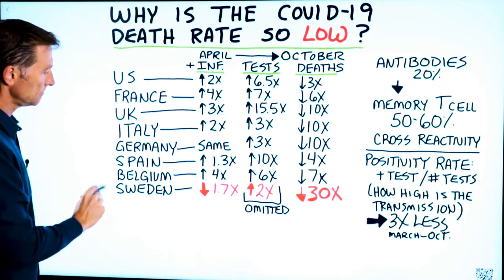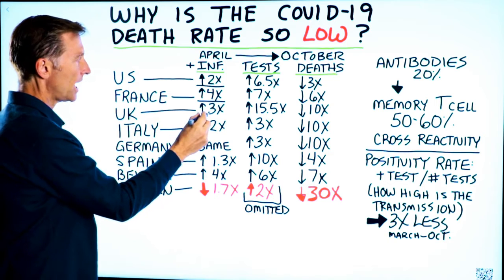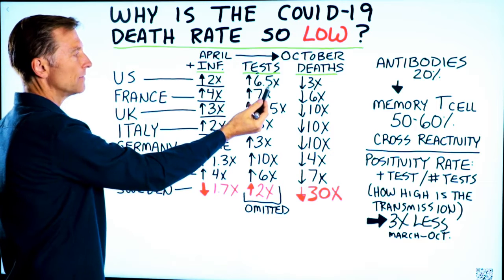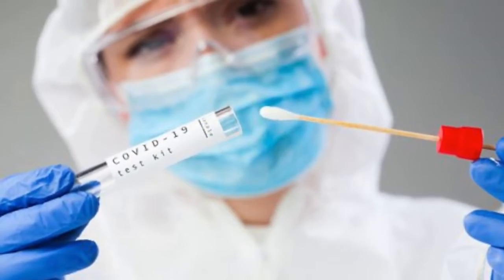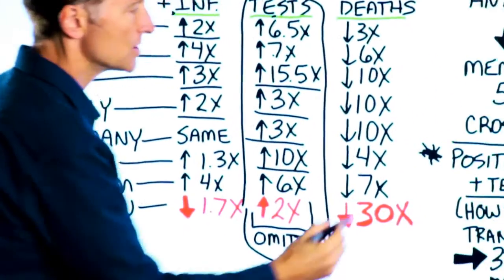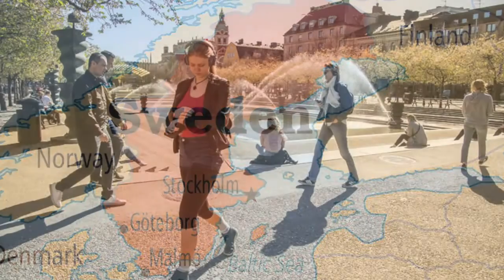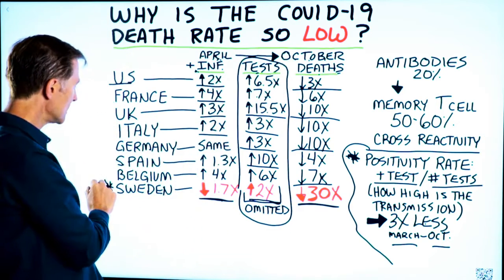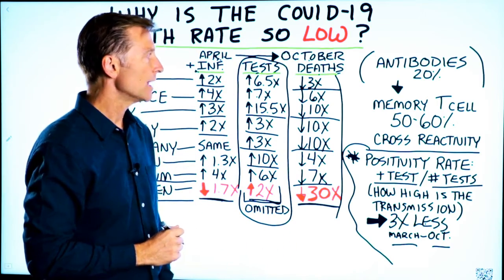COVID 19 thru 10 2020